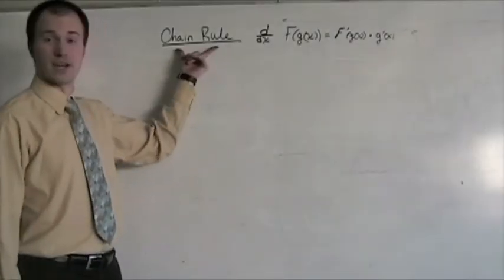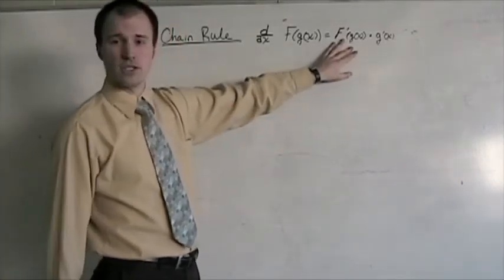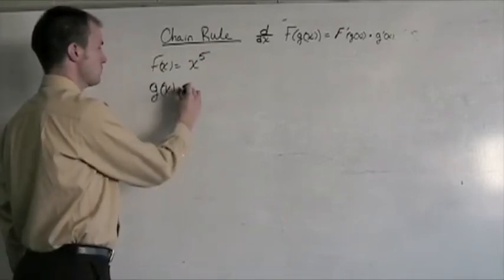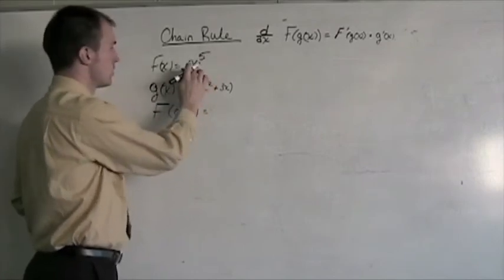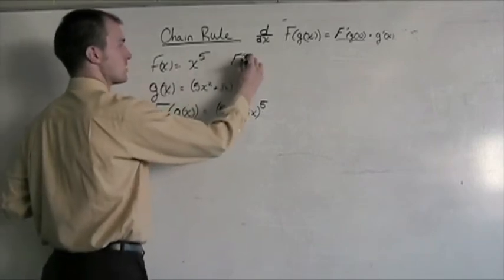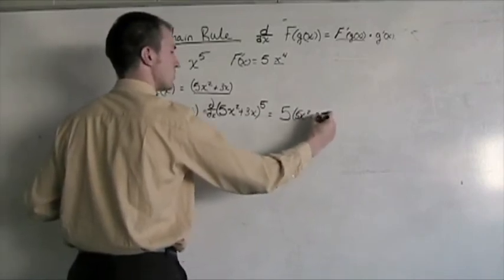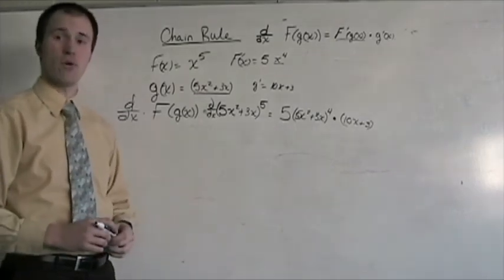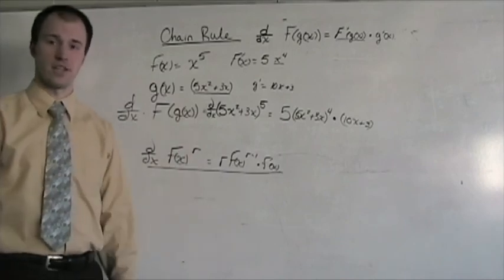Calculus Chain Rule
How to differentiate compositions of functions.